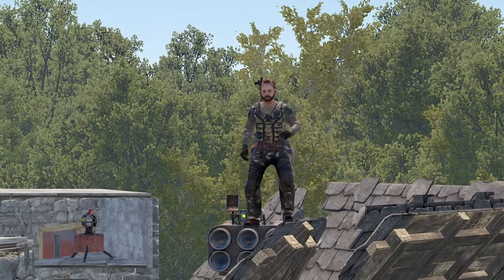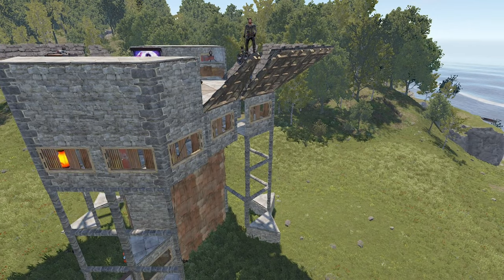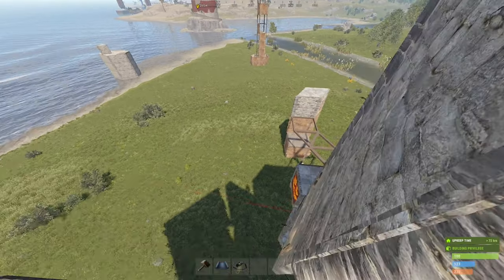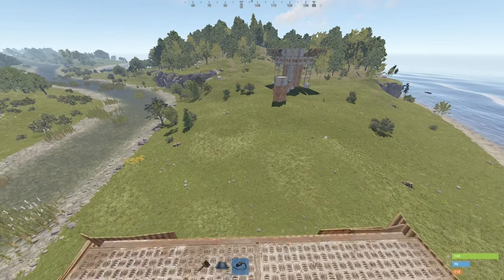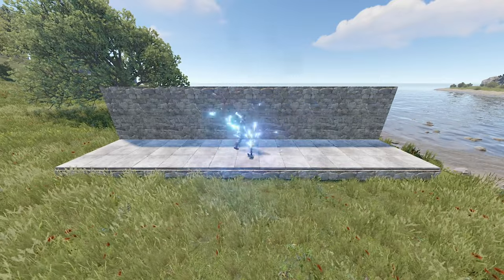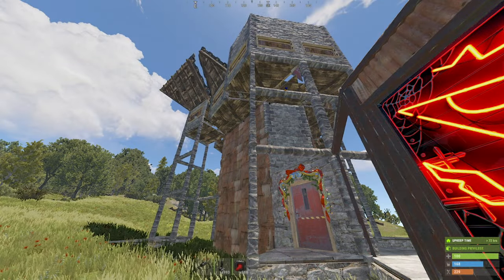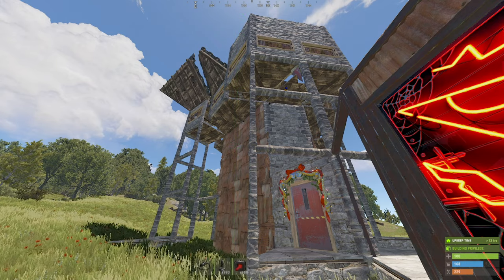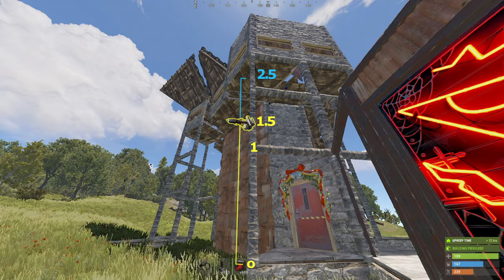Tesla's Safety Net [CRAZY Rust Building Trick]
I thought this Rust building trick enormously funny. The shock reaction of people the first time I showed them this was priceless.
And sure, there are many ways to avoid fall damage in rust, through building tricks specifically. Ladders also work, etc.
But this, with the exception of eKostiK's firefall trick, the coolest one.

And a huge thank you to my friend @kittew3045 for talking to me about his ideas for using tesla-slowdown traps, which inspired me to come up with this :)

I try to add these funny rust building tricks to my base designs in the wipe just for the fun and laughter of the group when using them :)

* The music in this video is my own original composition, and is copyrighted.